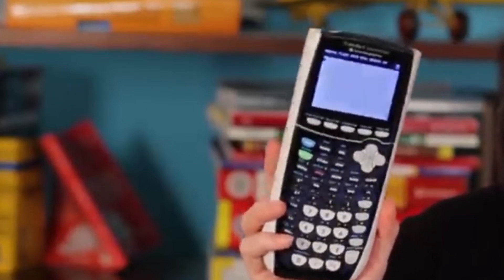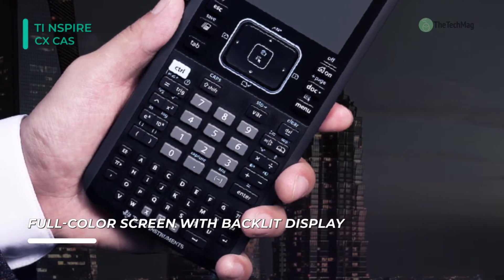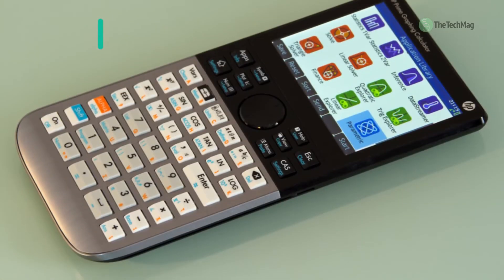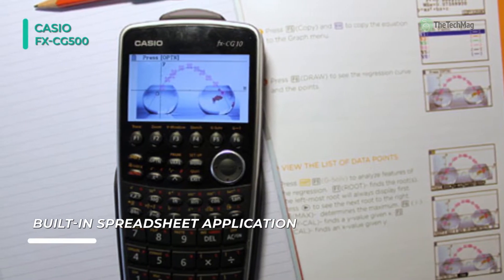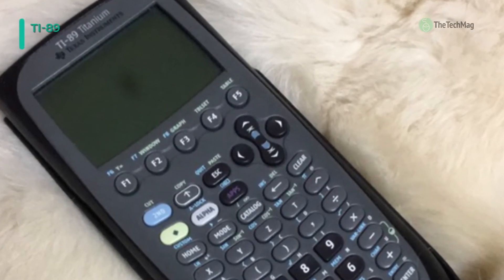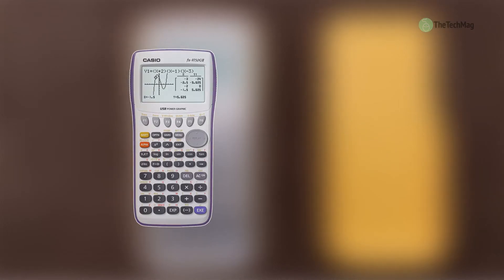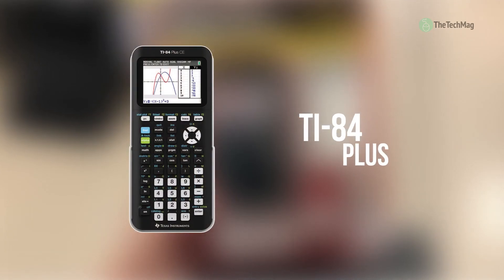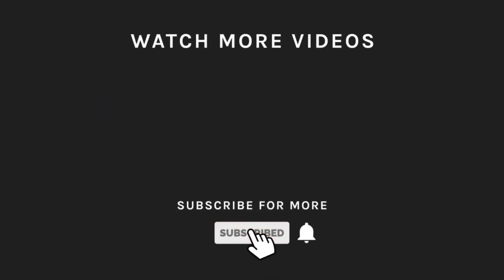BEST GRAPHING CALCULATORS!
1. TI-84 Plus
2. Casio fx-9750GII
3. TI-89 Titanium
5. Casio fx-CG500
6. HP G8X92AA LA Prime V2
7. TI Nspire CX CAS

7. TI Nspire CX CAS    - Its innovative capabilities support teaching strategies that research has found to accelerate understanding of complex mathematical and scientific concepts. You can perform computations and enter expressions, equations, and formulas in proper math notation. View exact values in the form of variables such as x and y, radicals, and pi when doing step-by-step arithmetic, algebraic, and calculus calculations.

6. HP G8X92AA LA Prime V2  - It has a sleek, slim, brushed metal design that looks great and performs even better. Keep the calculator protected when it’s not in use with a slide-on cover. Enjoy a feature-rich calculating experience with familiar HP keypad and a large 3.5-inch diagonal, multi-touch display.

5. Casio fx-CG500   - The Casio fx-CG500 brings touchscreen technology to the graphing calculator. Its extra-large screen allows for a more complete and detailed viewing of mathematics, and its drag-and-drop functionality enables students to quickly and intuitively pull information from one representation into another. Switch between portrait and landscape views for the extended screen width. Its split-screen feature provides simultaneous viewing of function and graph.

3. TI-89 Titanium   -  It lets you perform basic math, algebra, calculus, graphs, matrices, and statistical functions and creating animations, graphing 3-D rotations, and plotting contours. Its flash technology allows upgrading to future software versions without having to invest in new calculators continually.

2. Casio fx-9750GII  - Meet up the all-new Casio fx-9750GII graphing calculator. With all the standard features of an entry-level graphing calculator, this calculator supports students and educators from middle school to high school and into college. Its icon-based menu is easy to navigate, and the soft-menus makes it easy to access functionality for everyday tasks.

1. TI-84 Plus  - This graphing calculator is ideal for use at school or during exams to map out equations, data, and graphs. It has high quality and full color backlit display so you can easily color-code your graphs, plots, and objects. Also, it comes with a TI rechargeable battery which quickly recharges via a USB cable. There are pre-loaded apps and images to help you get started right away.